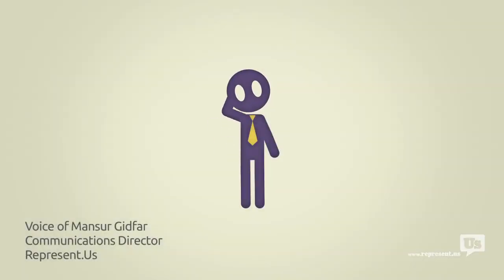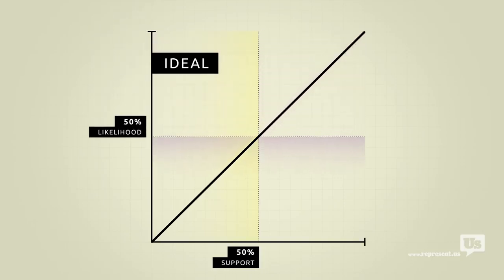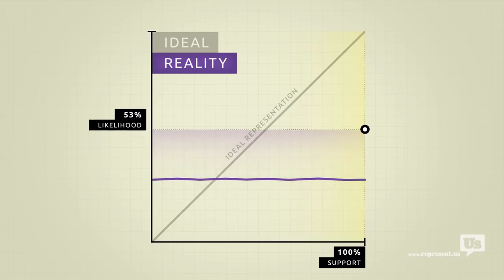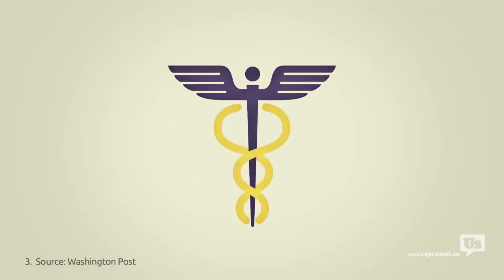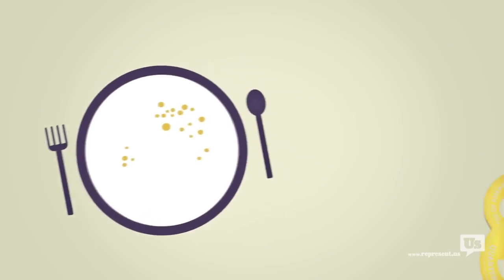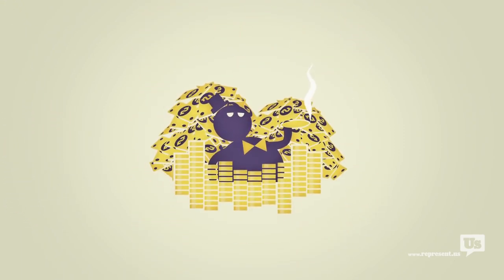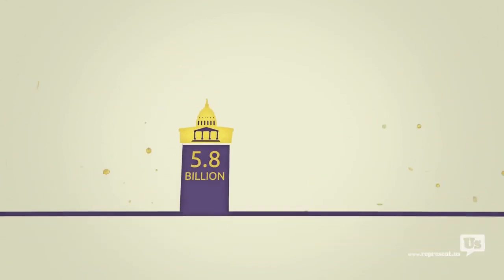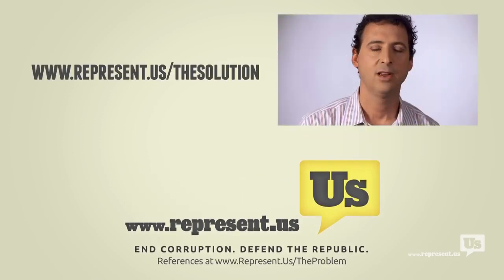Is Corruption Really Legal in America?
Do you know that corruption is legal in America? How in the world did that ever happen?

Americans should join together to oppose the obvious flaw in our political system. Check out the video to learn more.